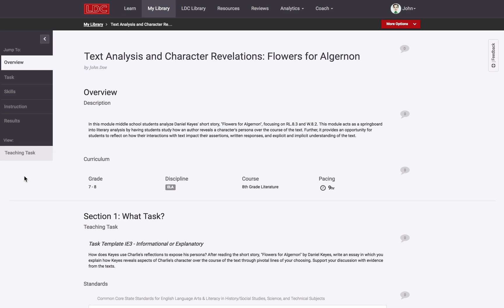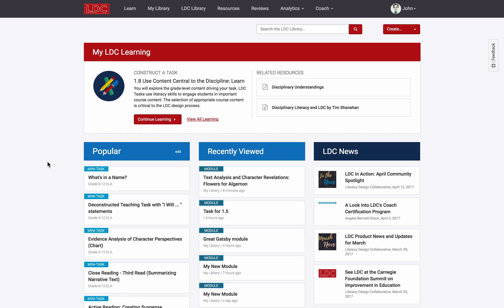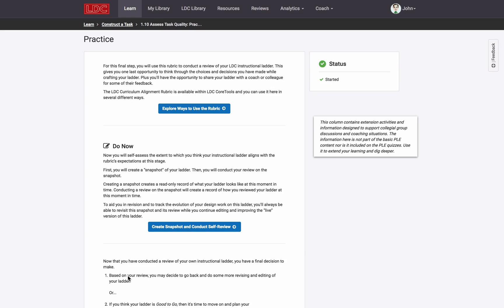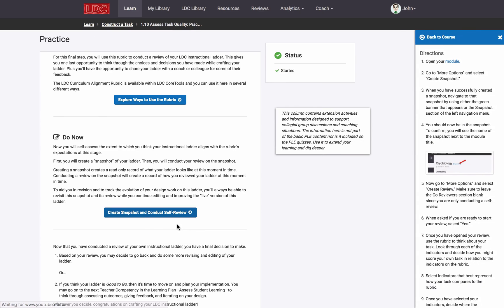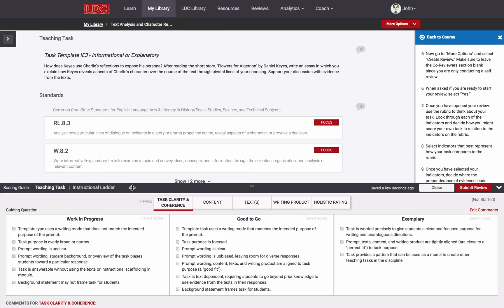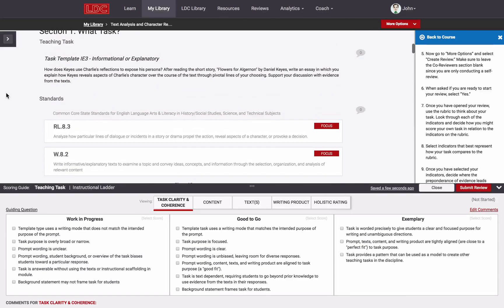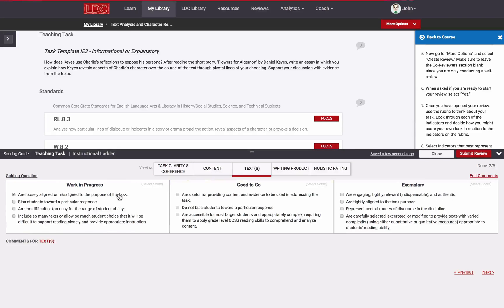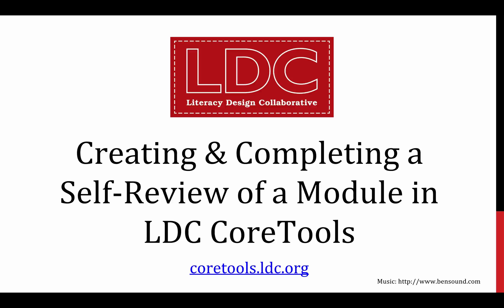Creating & Completing a Self-Review of a Module in LDC CoreTools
A brief screencast detailing how to create and complete self-reviews of modules using the LDC Curriculum Alignment Rubric.